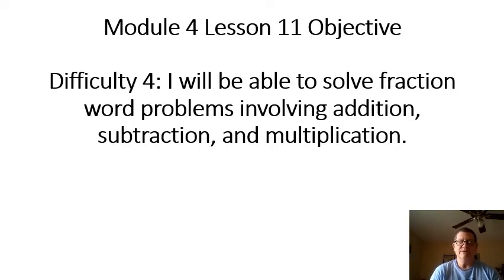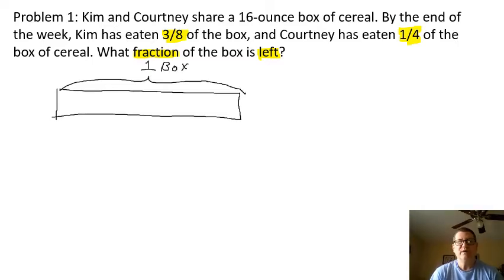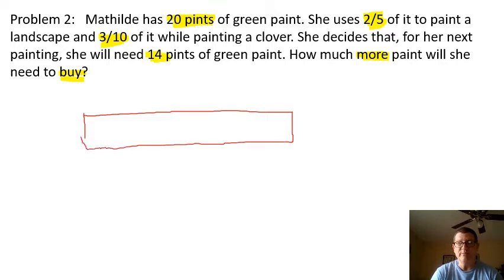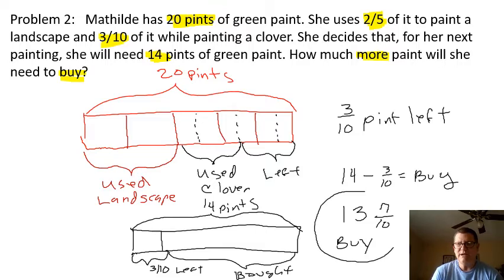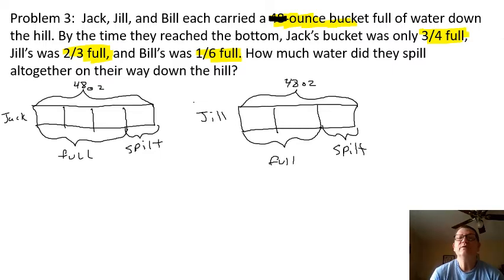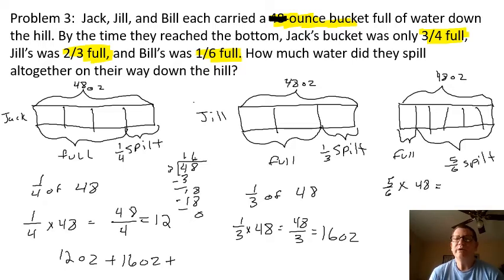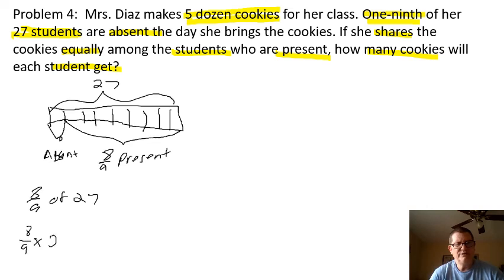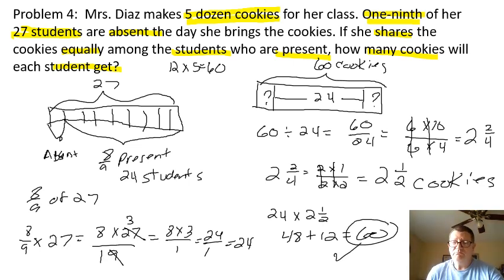Module 4 Lesson 11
5th Grade Module 4 Lesson 11